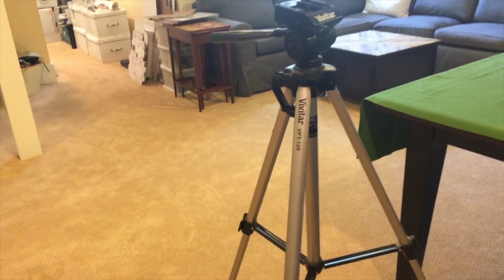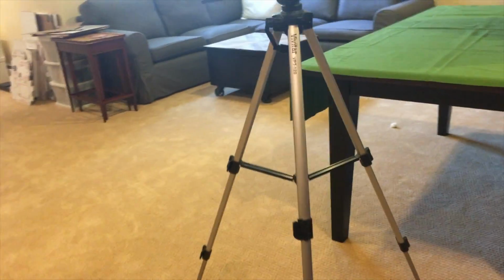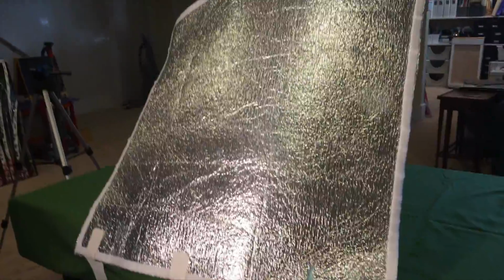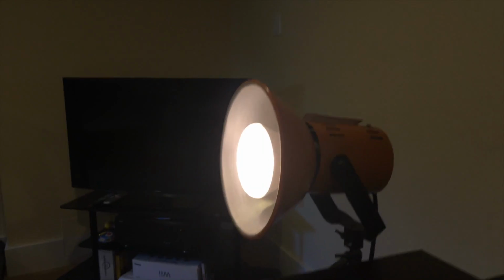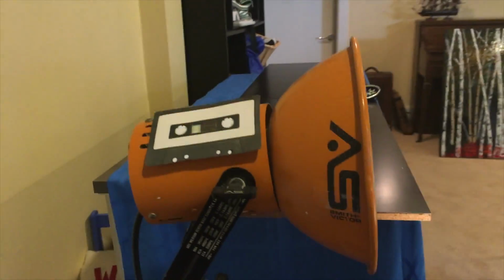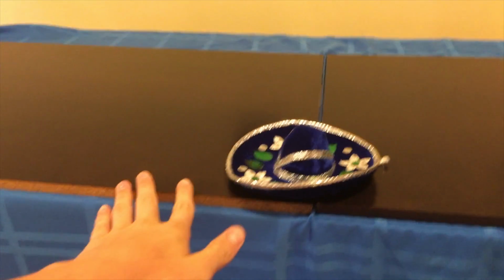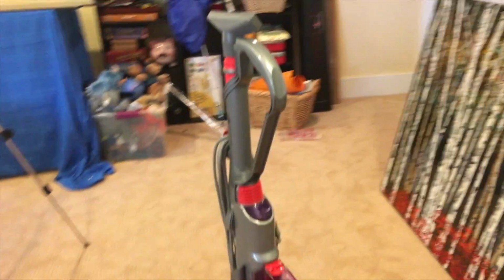SIMPLE STUDIO TOUR | DIY Cheap Beginner Studio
Aydan shows you his brand new studio; and it's terrifying.

Media used:
Got to be Real by Cheryl Lynn

Please don't sue me